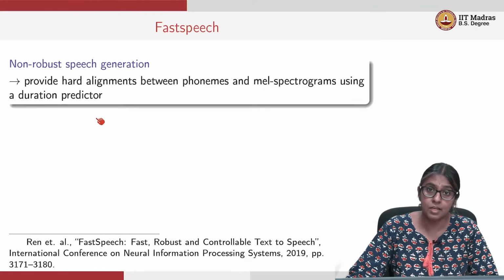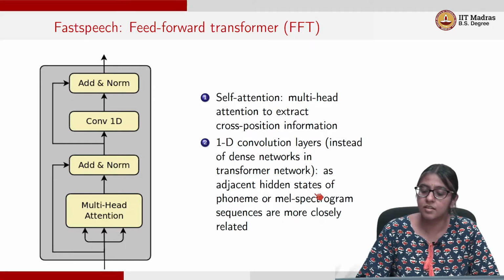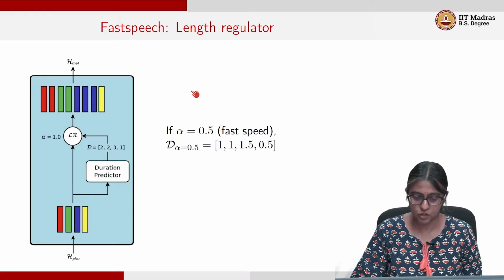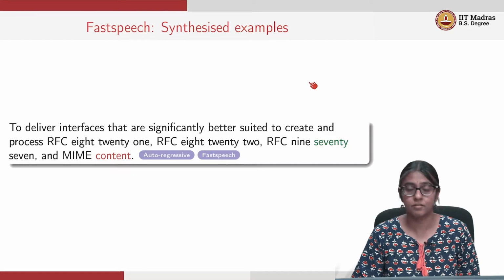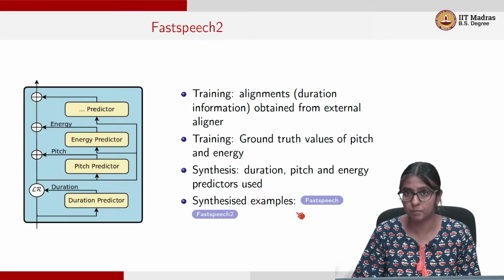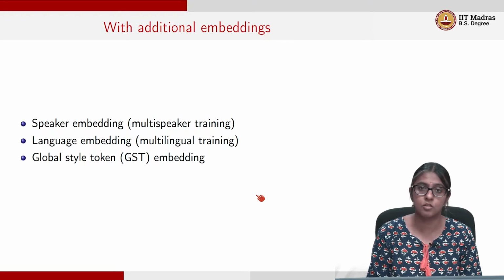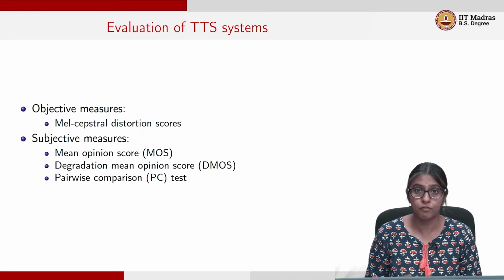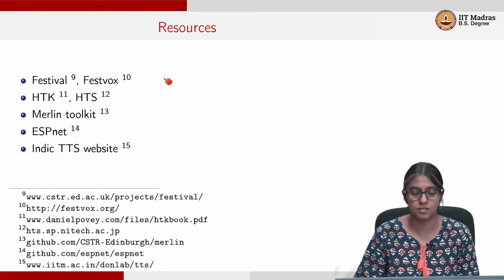W12_L1: Introduction to text to speech synthesis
Video Overview
 This lecture explores the evolution of Text-to-Speech (TTS) systems, focusing on FastSpeech and FastSpeech 2, which address limitations of earlier models like Tacotron 2. We examine their feed-forward Transformer-based architecture, including length regulation, duration prediction, and the integration of pitch and energy information to improve prosody. The discussion extends to end-to-end TTS approaches and the challenges of evaluating TTS systems, covering areas like multilingual training, emotional TTS, and voice conversion. We also highlight resources and references for building your own TTS systems, emphasizing the trade-offs in naturalness, efficiency, and flexibility across approaches.